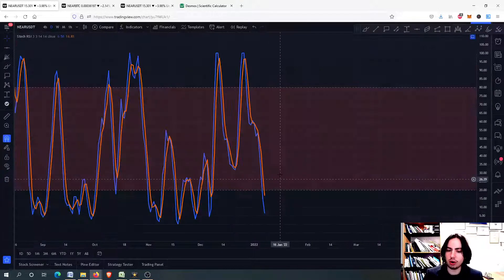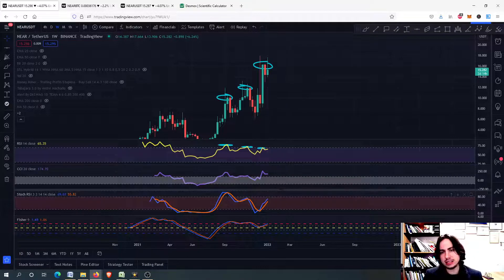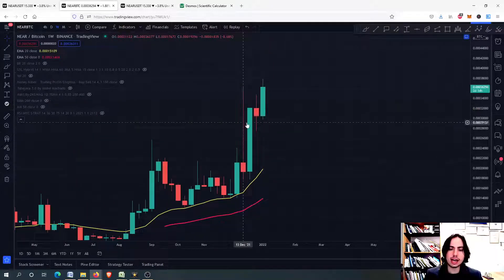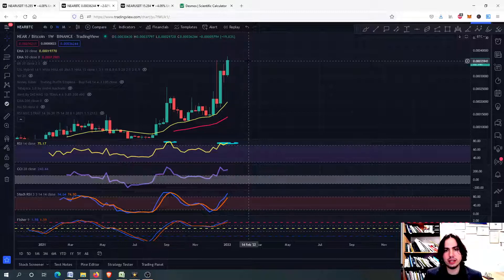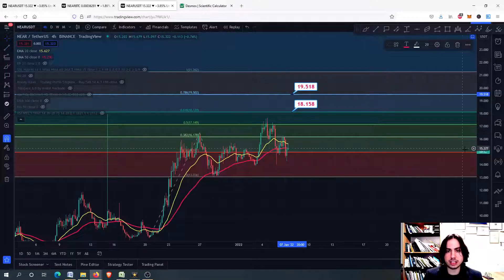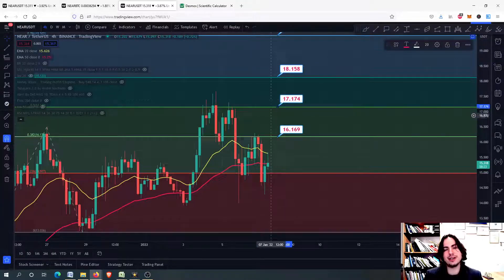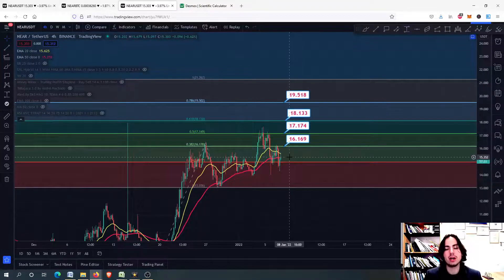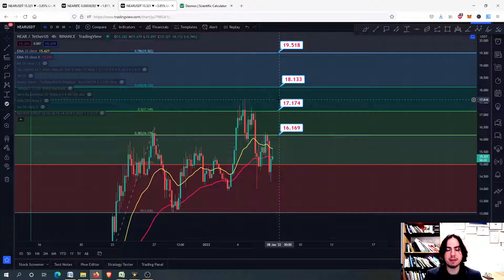NEAR PROTOCOL PRICE PREDICTION 2022! | CAREFUL | NEAR Technical Analysis! NEAR PRICE PREDICTION!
In this video I will provide technical analysis and price prediction for NEAR PROTOCOL(NEAR) in USDT/BTC(2022). Be careful as we are forming bearish RSI divergences on the weekly frame on the usdt chart and a possible RSI bearish div on the weekly on NEAR/BTC. If you are a new investor in this coin then I think you should be patient for just few days and of course check the major resistance/support levels. But it is always your choice and of course you always should do your own research.  If you want to be more precise about your buy and sell options, then be patient and check the price action of the coin in the next days/hours. If you have bought at top then all you have to do is to wait and HODL for the future. (better days are coming for sure)!

☕️ Join monthly subscription to take 100% profits with personal guidance, automated/manual signal buying/selling opportunities(200 ALTS), educational videos, personal guidance and more(You can cancel anytime)

⏱️TIMESTAMPS⏱️
0:00 intro
0:06 NEAR/USDT Technical Analysis/ Risk Metrics
2:33NEAR/BTC Price Analysis/ Next Targets
3:59 NEAR/USDT Price Analysis/ Next Targets
6:55 Thank you for watching!